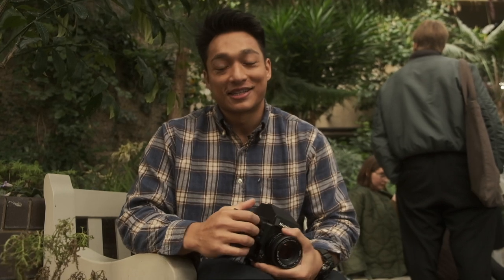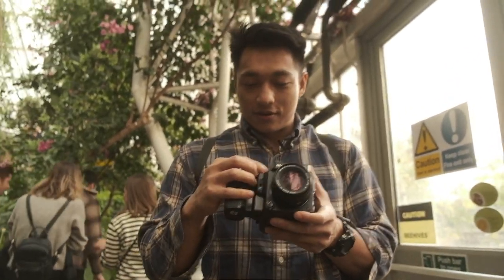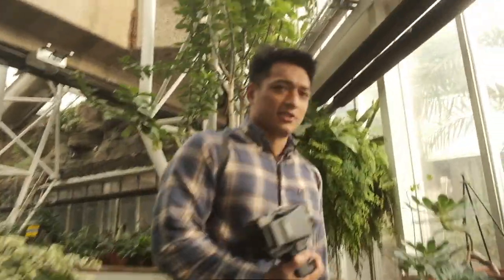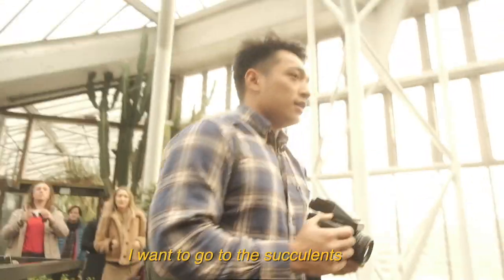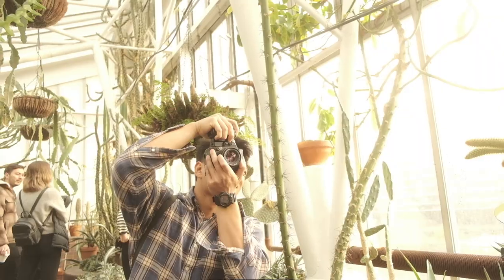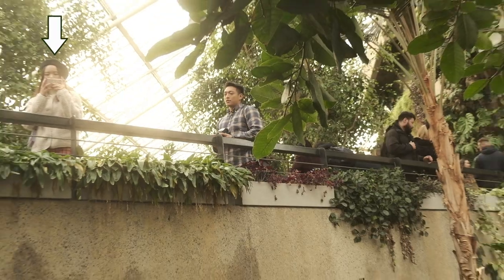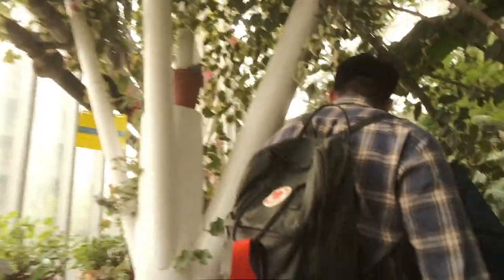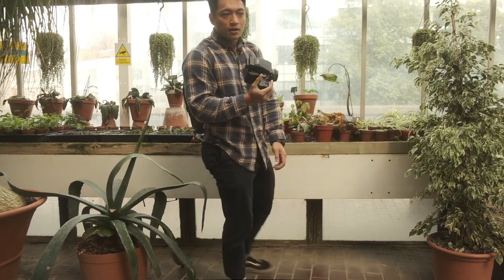Mamiya M645 Super + Ektar 100 | Barbican Conservatory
Today, I shoot the Mamiya 645 Super with the Sekor 80mm f2.8. I shoot a roll of Ektar 100.

If you like the video, do like the video. I do my best to give you guys the best content possible so any form of appreciation means the world to me!

Fuji XT3
Fujinon 18-55mm Kit lens
My XT3 Cage
FeelWorld 7” Monitor
Smallrig Handle
Rode Wireless GO
My Lav Mic
My VO Mic
Weebill Lab
SmallRig Wooden Handle
My cheap variable ND filter
My background video light

My flash
My flash trigger
My C-Stand
My Flash Modifiers
My photo backdrop

Colour Developing Chemicals:
C41 Developing Kit
Paterson Developer Kit
Paterson Changing Bag
1L Brown Glass Bottles for chemical storage
Nitrile Gloves

 Favourite film camera:

Canon A1

Film Camera Accessories:

Soft Shutter Release Buttons

Rocket Blower

Camera Dust Bag

Silicone Lens Cover
My film scanner

My SSD
My film sleeves

Favourite colour film stocks:
What I call poor man’s Portra (ProImage 100)

Favourite B&W stocks:
Pan F